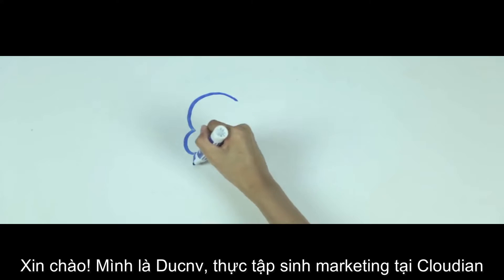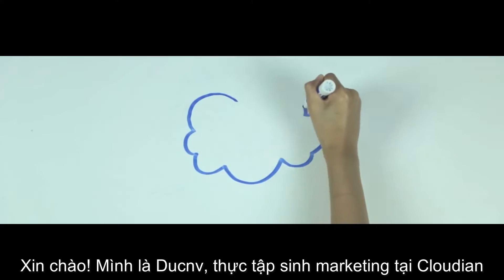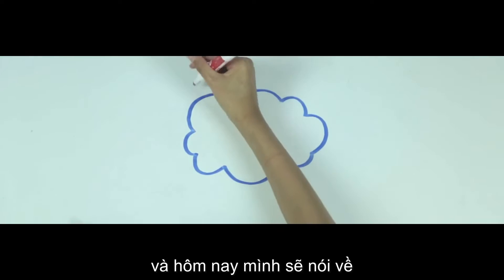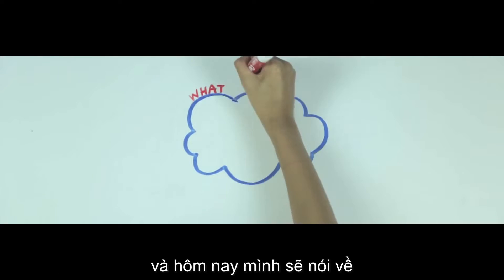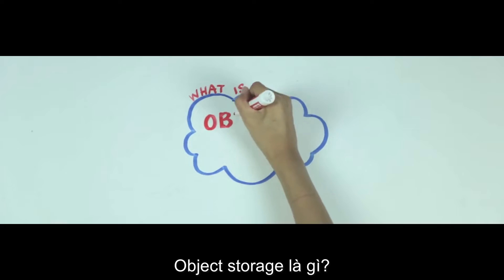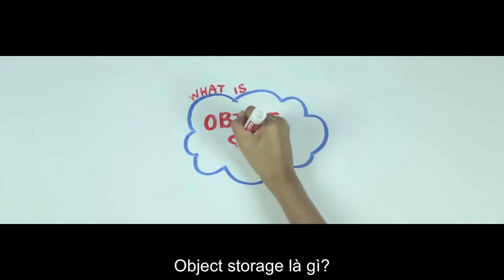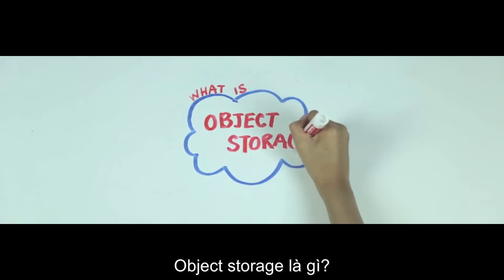Object storage là gì? Tìm hiểu khái niệm cơ bản cùng CSC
Cloudian® là công ty từ thung lũng Silicon Valley chuyên về các giải pháp lưu trữ dữ liệu với không gian không giới hạn (từ vài trăm TB đến vài trăm PB) dựa trên công nghệ File phân tán và S3 Object-Storage. Các giải pháp của Cloudian phù hợp với các doanh nghiệp có nhu cầu lưu trữ lớn và phát triển liên tục như: Giải Trí- Truyền Thông, Truyền Hình, Nội Dung Số, Y Tế, Bệnh Viện, Trung Tâm Nghiên Cứu (R&D). Nơi triển khai và ứng dụng các giải pháp: AI/ML, Big Data, HPC, CDN, PACS/VNA...

Nền tảng của Cloudian là bộ sản phẩm HyperStore, HyperFile. Cloudian là đối tác chiến lược của nhiều thương hiệu lớn trong ngành như HPE,  Supermicro, VMware, Veeam, Rubrik,...

Cloudian hiện đang được phân phối và làm dịch vụ bởi công ty Hạ Tầng Mới CSC

Hạ Tầng Mới CSC định vị là một nhà phân phối giá trị gia tăng (VAD) tiên phong trên thị trường công nghệ thông tin giúp cho các đối tác mang lại nhiều giá trị hơn đến khách hàng của mình bằng các giải pháp công nghệ hợp lý và kinh tế nhất.